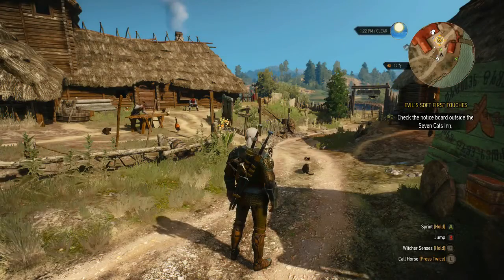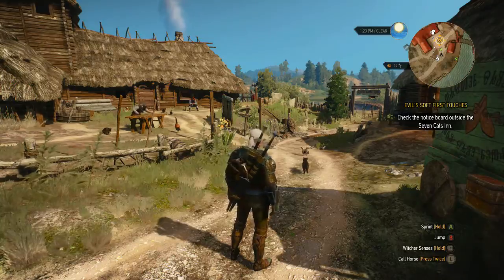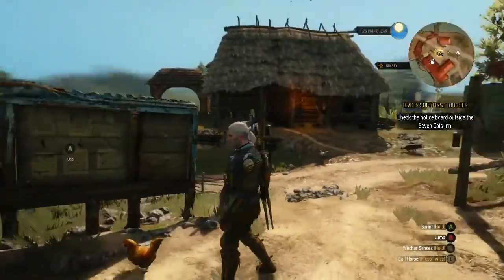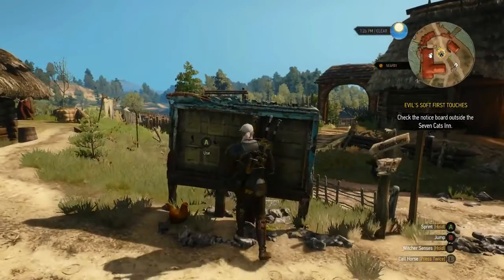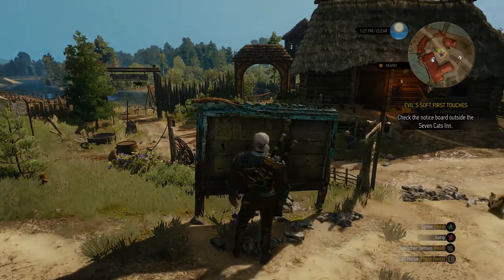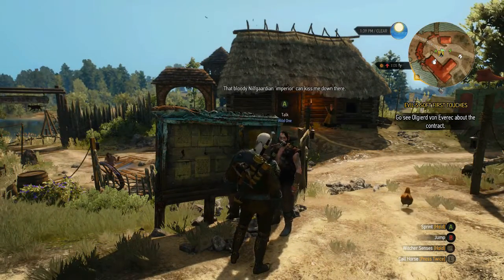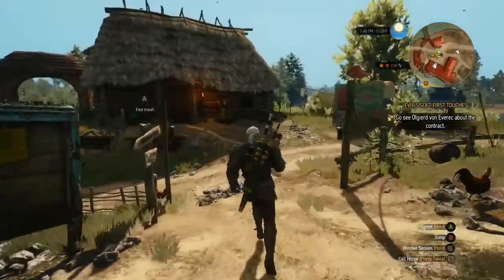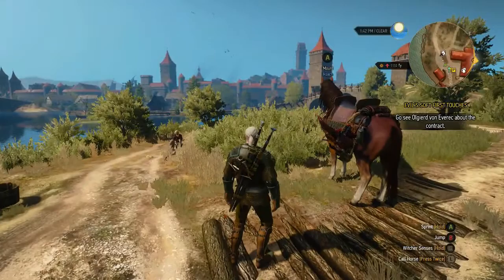The Witcher 3: Wild Hunt - Hearts of Stone DLC - Part 1: Evil's First Soft Touches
This is a playthrough of the Hearts of Stone DLC for The Witcher 3: Wild Hunt.  Join me as I return to Novigrad for some more shennanigans with Geralt of Rivia!